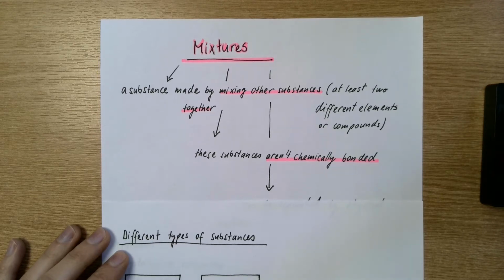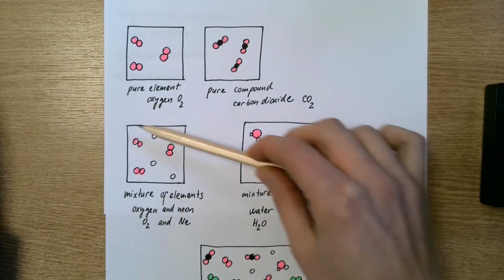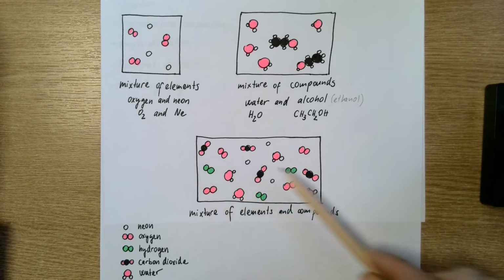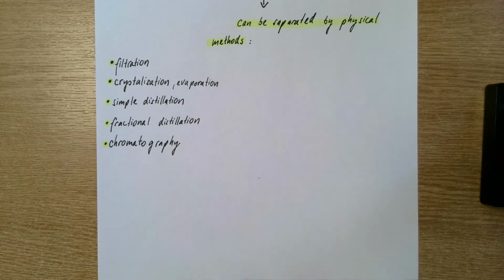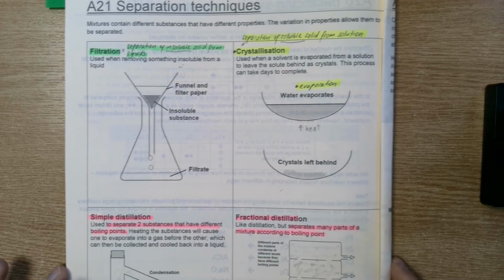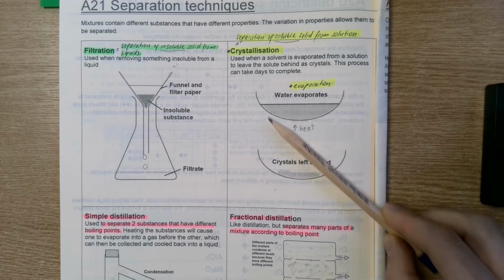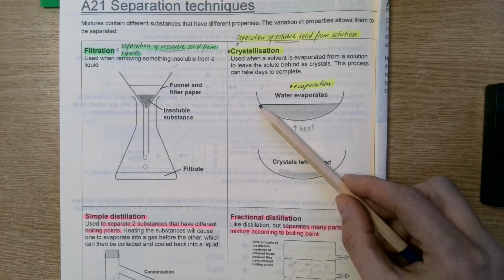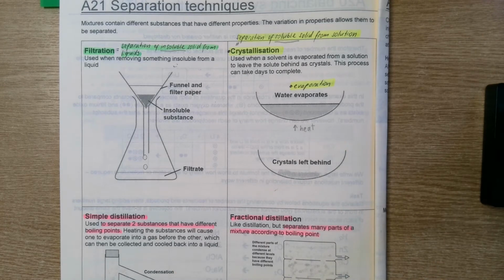C1 L12 Mixtures